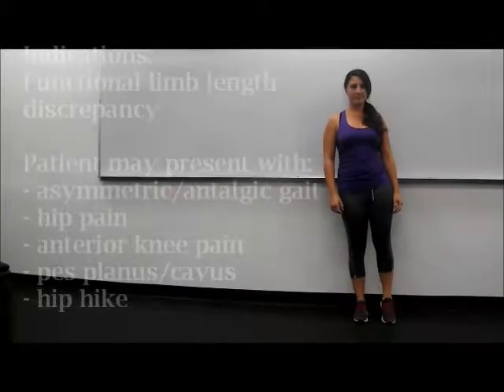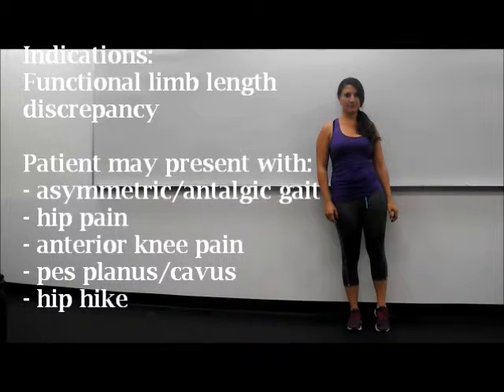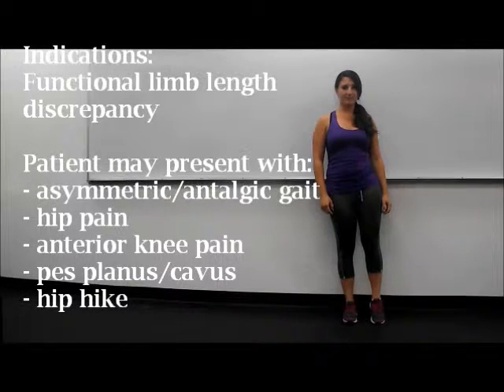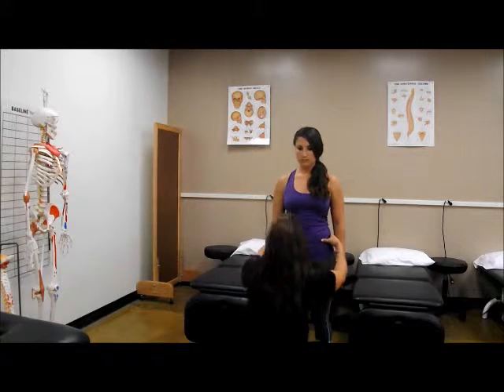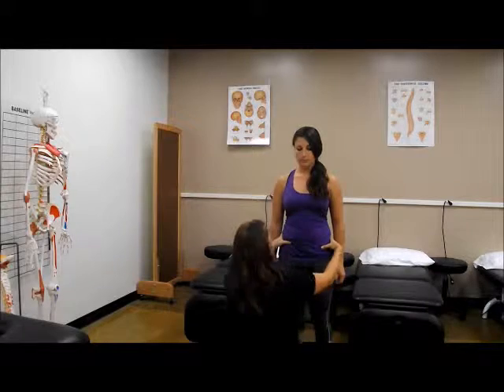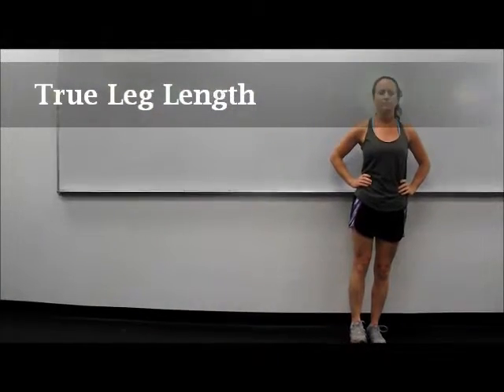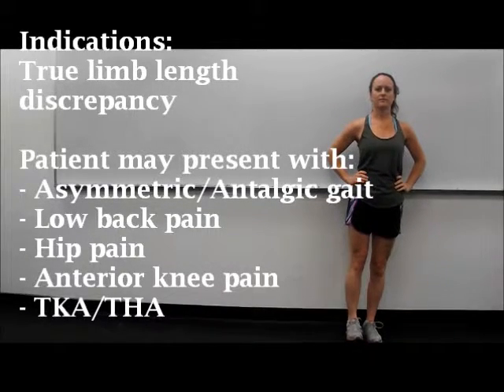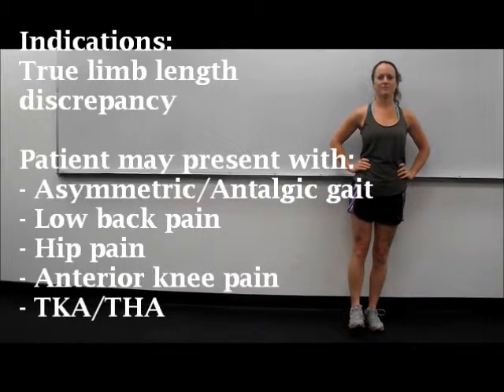Grp 9 Special Tests_Full Video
Musculoskeletal Special Tests presented by SDSU DPT students
Tests included: Functional leg length, True leg length, Trendelenburg, Valgus and Varus Stress Test